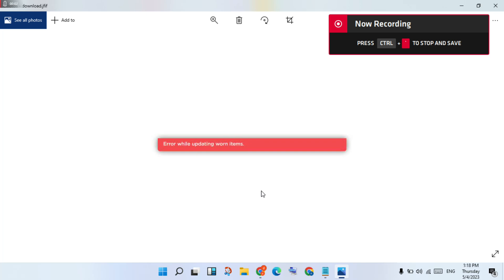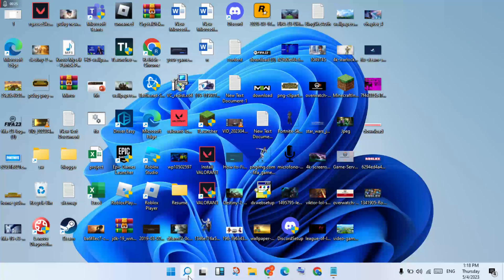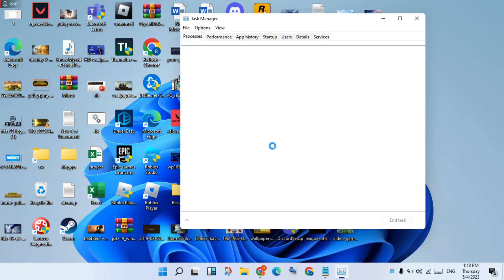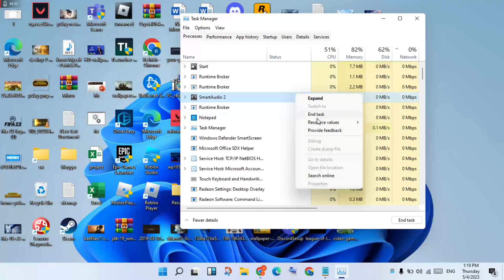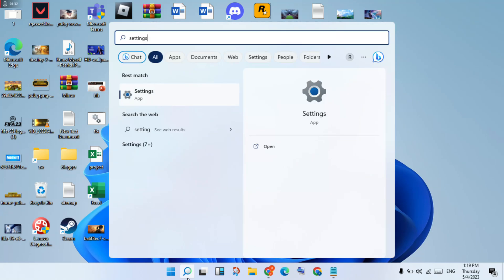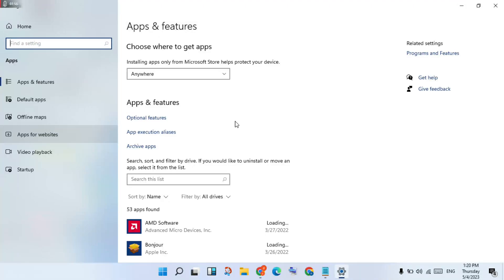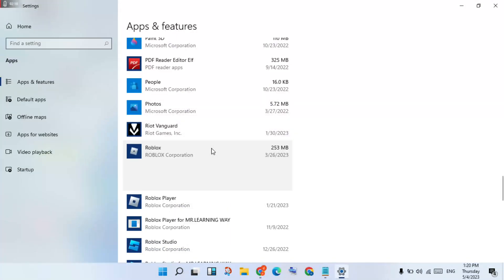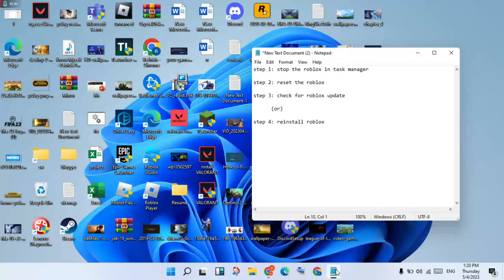Fix Roblox Error While Updating Worn Items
If you are getting an error while trying to update worn items, it's likely that the item hasn't been added to your profile. Get the most out of your gaming experience by keeping drivers in check! To ensure your PC and peripherals work at their full potential, you need to stay away from driver problems.

roblox error while updating worn items
roblox error
Roblox
How to fix error while updating worn items
roblox how to fix error while updating worn items
error while updating worn items roblox
error while updating worn items
roblox error while updating worn items 2022
roblox error while updating worn items reddit
failed to wear costume roblox
roblox failed to load recent items
roblox status
roblox down
roblox avatar editor not working 2022
roblox support
roblox error while updating worn items fix
why does roblox say error while updating worn items
why does my roblox say error while updating worn items
how to fix roblox update error
how to update roblox when it is out of date
why does it say roblox was unable to update
roblox avatar error while updating worn items
how to fix the error in roblox